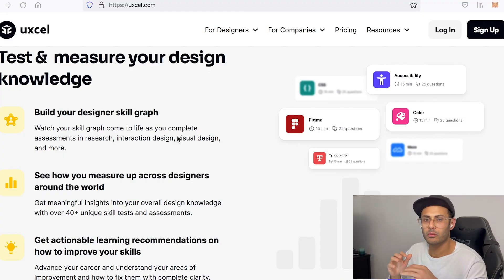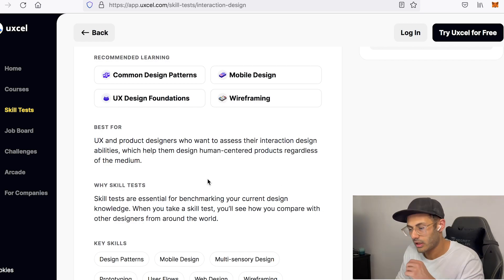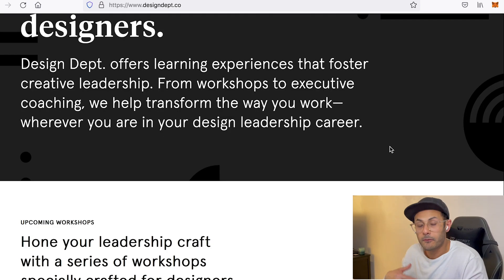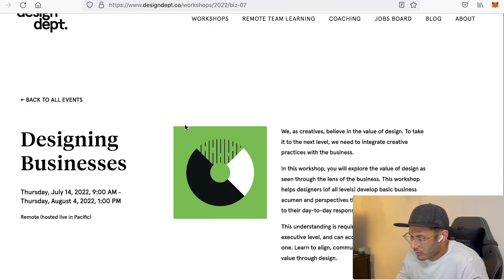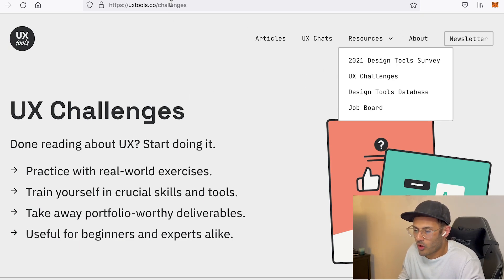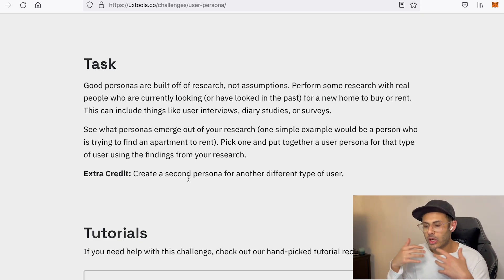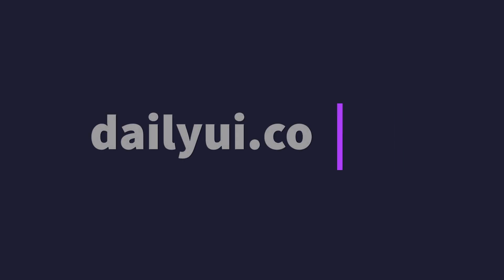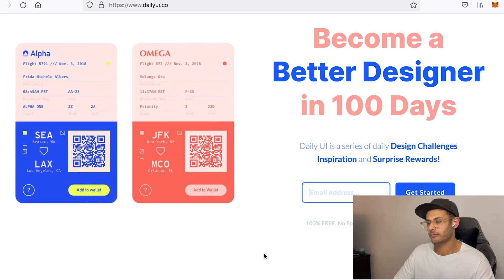Free courses to learn Product Design UI UX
designdept.co
dailyui.co

I hope you enjoy the video and let me know what do you guys think :)